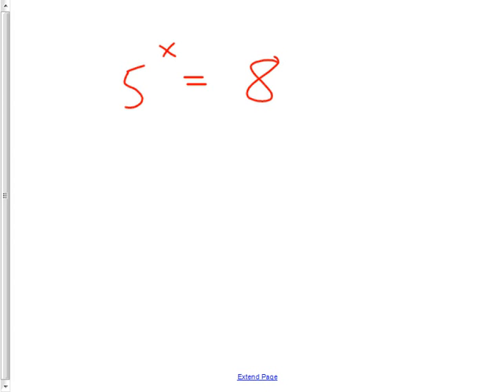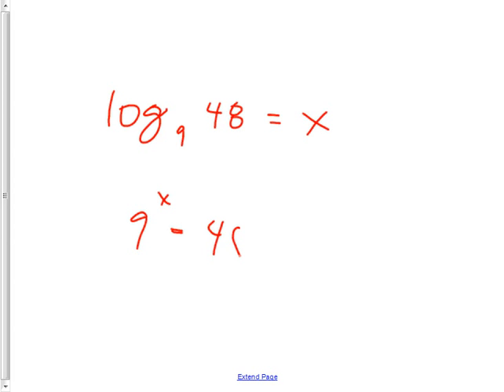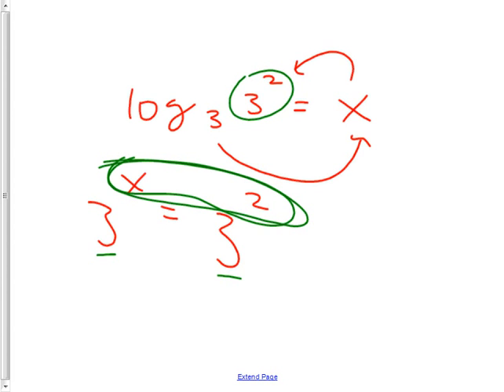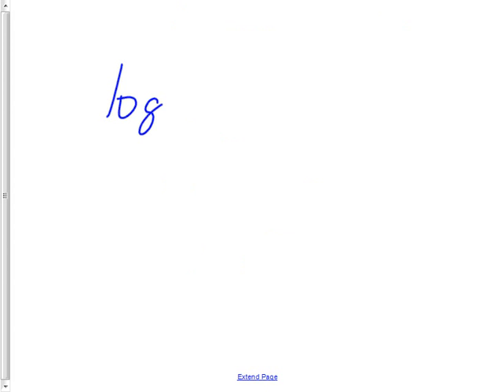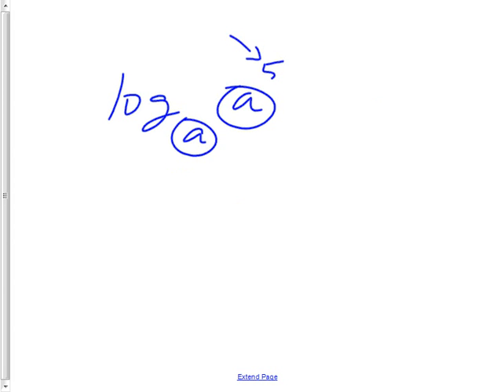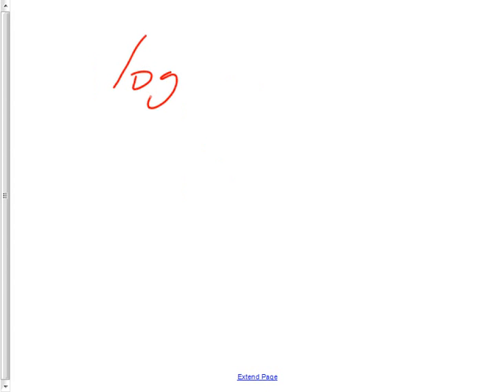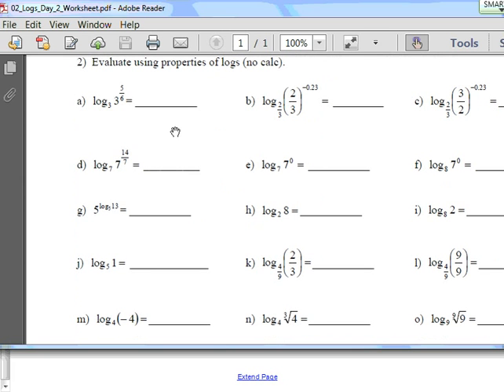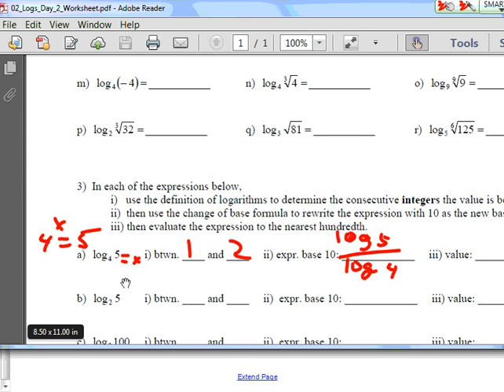HAHonors 4 9 2013 Logs day 2 including properties